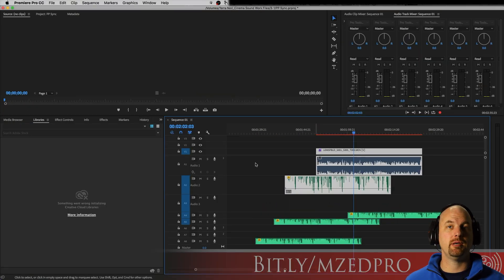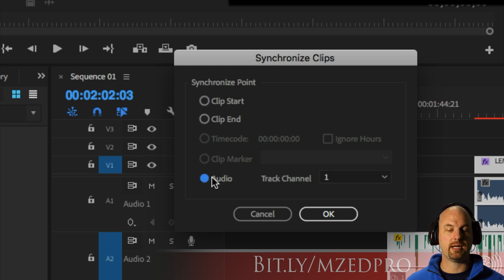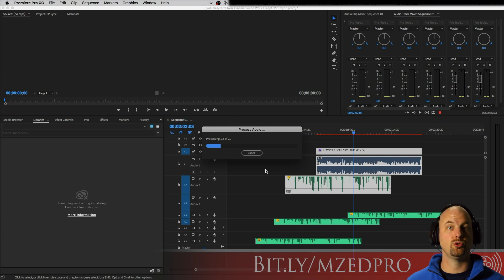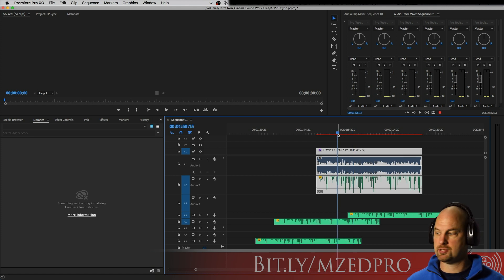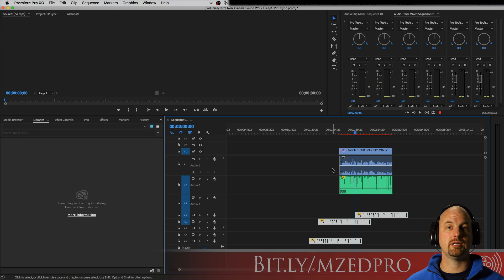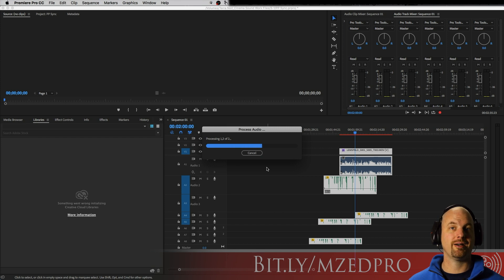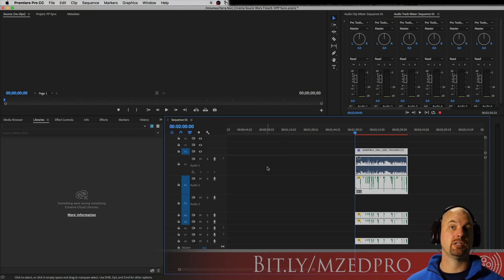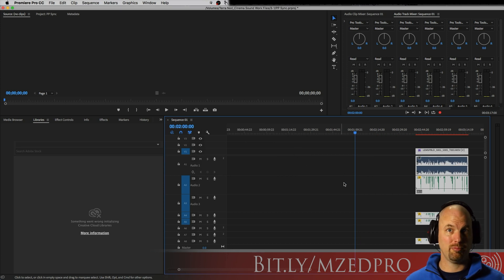Premiere Pro Timeline Syncing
In this clip, audio guru Mark Edward Lewis from Cinema Sound shows us how to sync audio in the TIMELINE of Adobe Premiere Pro...and how to do it with multi-track files.